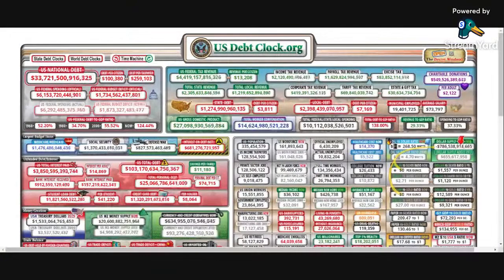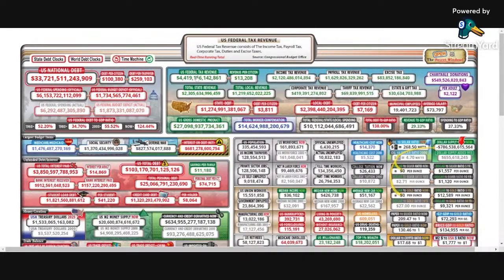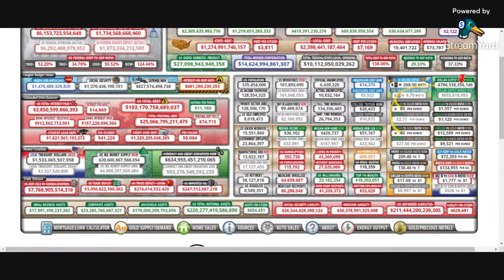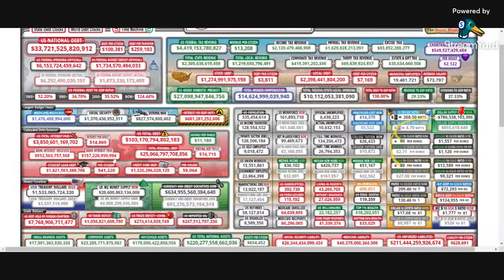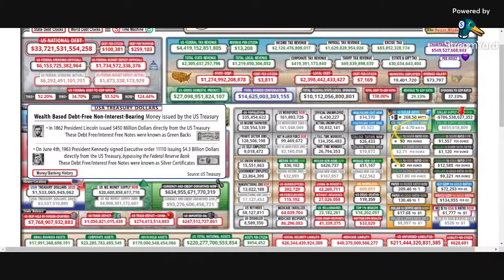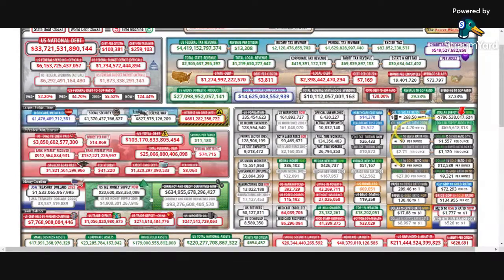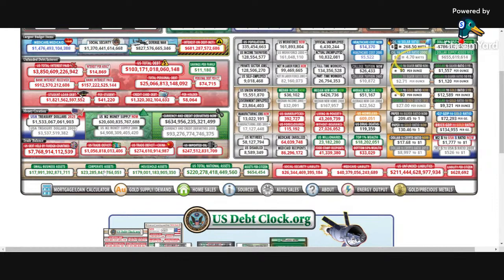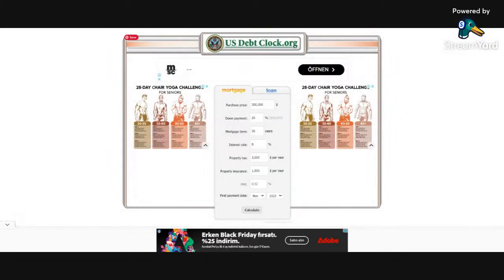All In One Link : US Debt , Population, Mortgage Rates, Housing Info, Taxes ...